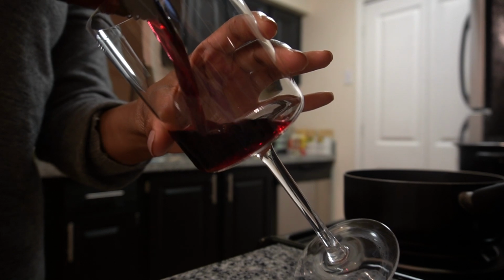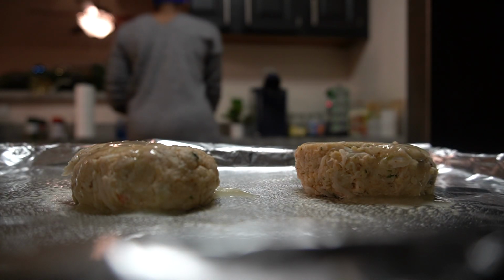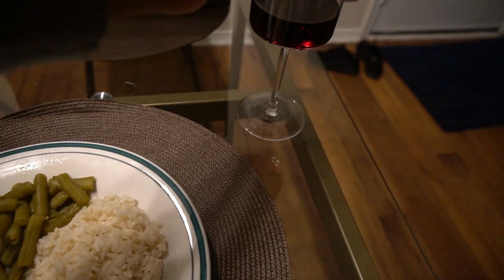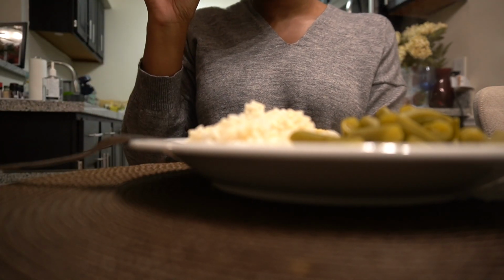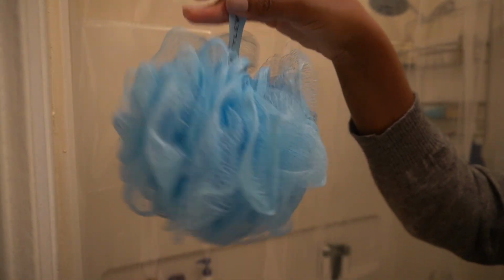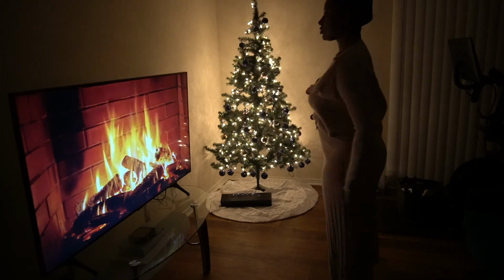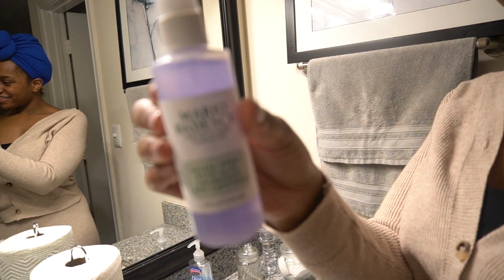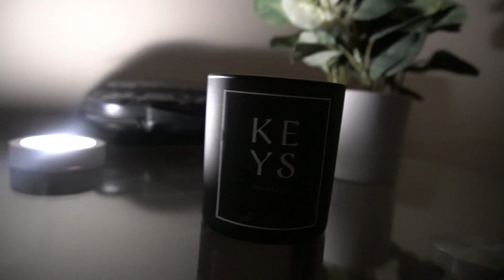RELAXING NIGHT TIME ROUTINE | Vlogmas 2020 Day 13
HAPPY VLOGMAS 2020!  OPEN HERE FOR PRODUCT LINKS ✨

Comfy set
Wine glass
Roscato sweet red wine
Dove body wash
Ouai scalp & body scrub
OGX rose water & pink sea salt scrub & wash
Dermalogica special cleansing gel
Dermalogica daily microfoliant
Whim lip scrub in watermelon
Dermalogica micro-pore mist
Mario Badescu facial spray with aloe, cucumber & green tea
Mario Badescu facial spray with aloe, camomile & lavender
👉🏾 use my TULA code “KMONET”
Palmer’s raw shea balm
Crest toothpaste
ACT anticavity mouth wash
Rechargable candle lighter
Pillow case

👉🏾 FILMING EQUIPMENT
iPhone 12 Pro Max [I have silver]
Sony a5100 [old camera I used since 2015]
Sony a6600 [new camera!]
Sony 16-50mm f/3.5-5.6 [kit lens]
Sigma 16mm f/1.4 [new lens]
Tripod for cameras
Tripod for iPhone

✨ FAQ
What type of law do I practice? Business Law with a focus on influencer marketing agreements/contracts & Employment Law [consulting]
Which bar exam did you take? Alabama & passed on the first try [thankfully]
What law school did I attend? Cumberland School of Law [2019 grad]
What was my undergrad degree in? Bachelor of Science in Political Science with a minor in Criminology [Kennesaw State University]

✨ THE LEGAL TEA SOCIAL
The Legal Tea Social is a free exclusive networking community for prospective law students & current law students looking to successfully navigate through their legal journey ⚖️

Kameron Monet
Vestavia, AL 35243

👉🏾 The opinions in this video are my 100% honest opinion of this company based on my own personal experience. This means that I get a small percentage of money if you choose to buy a product I linked in this video, however, it does not change the price you pay.